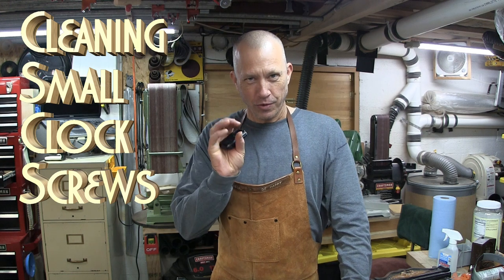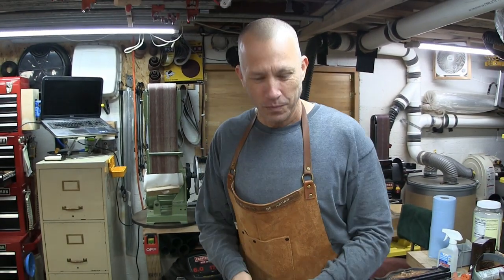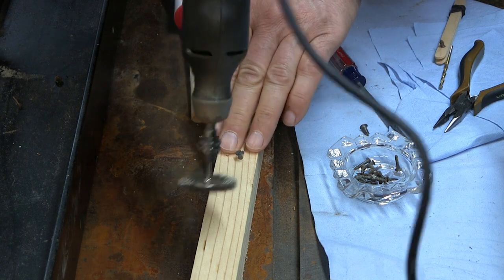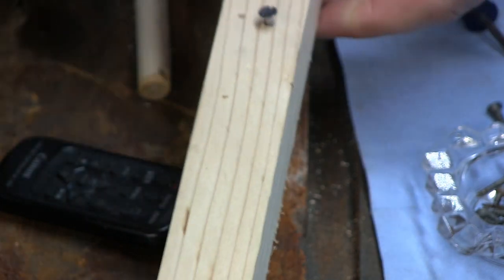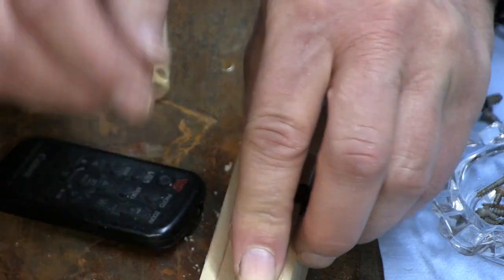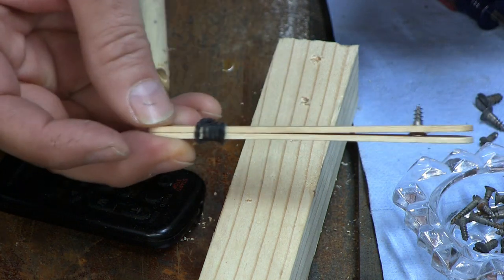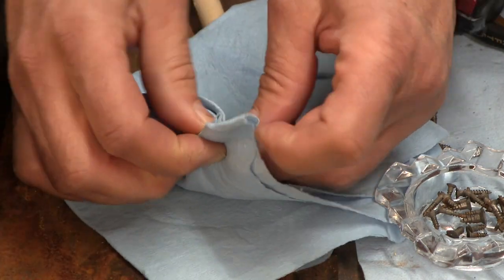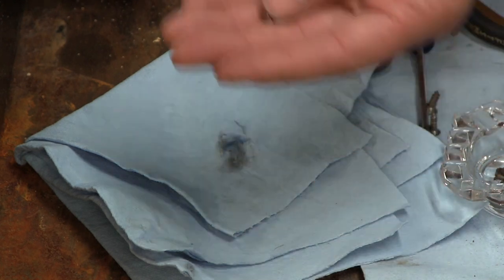Cleaning Clock Case Screws, Amateur Style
Working on antiques you want to save the screws that are there. Here is my method of how to clean these small parts which are hard to hold. Hope this might help someone. Have a great day - Ab.